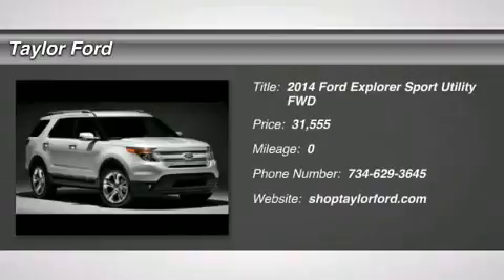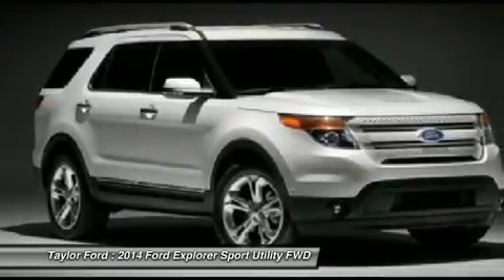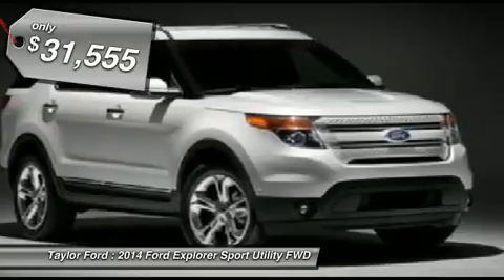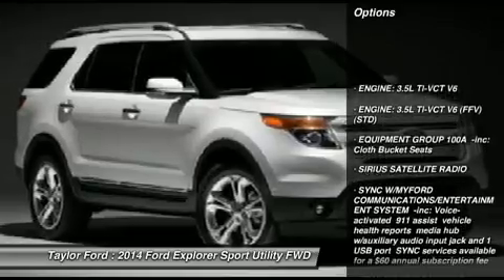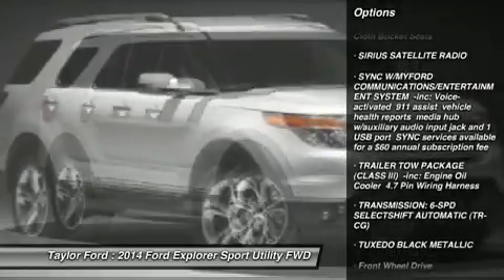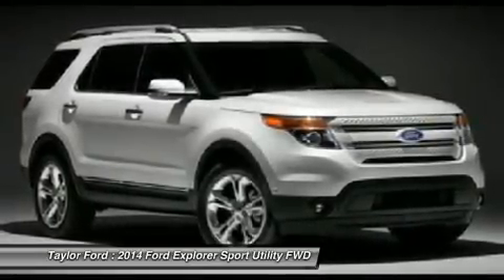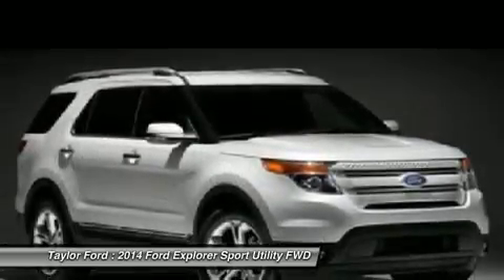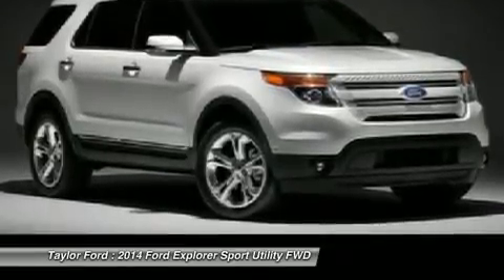2014 FORD EXPLORER Taylor, MI 88045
2014 FORD EXPLORER Taylor, MI
Stock# 88045

Taylor Ford
10725 South Telegraph